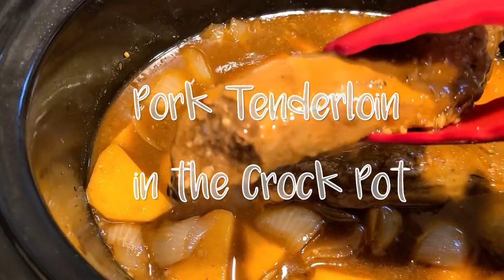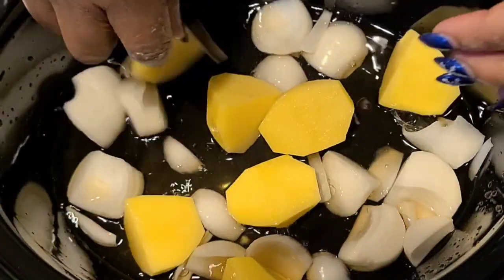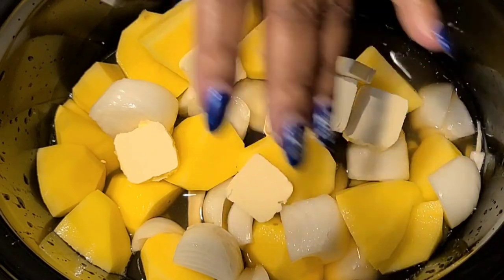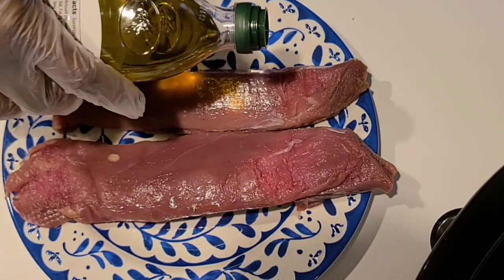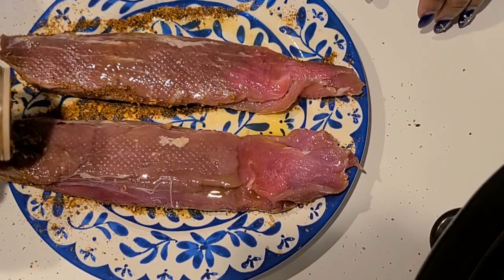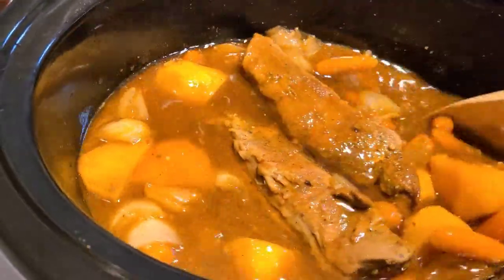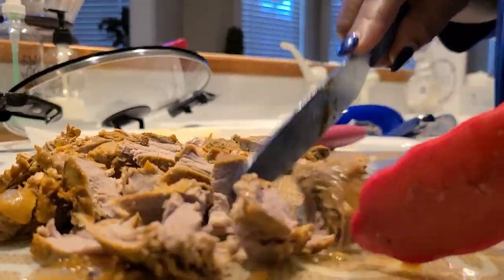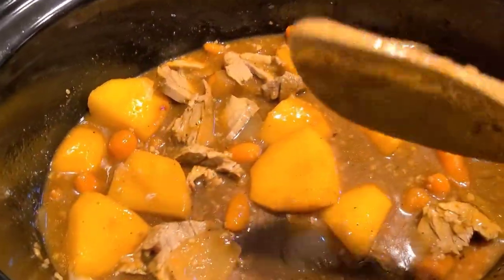Pork Tenderloin In Crock Pot! Amazing!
This recipe is so delicious, so tender and a must for your family dinner planning.
Ingredients:

2 lb. Pork Tenderloin
6 medium potatoes(I used golden potatoes)
2 medium rough chopped onions
3 tbsp. minced garlic
1 cup sliced carrots-any kind will do(I used baby carrots)
1 & Half cup Apple juice
3 tbsp. butter
3 tbsp. worcestershire sauce
1 tsp. ground black pepper
3 tbsp. poultry gravy or gravy mix packet(any brand)
3 chicken bouillon cubes(any brand)- I used Knorr Chicken Bouillon
2 tsp. light brown sugar

Seasoning for the Tenderloin:
4 tbsp of ANY "meat rub" (or make your own-just use all your favorite seasonings blended together)
2 tbsp. Extra Virgin Olive Oil